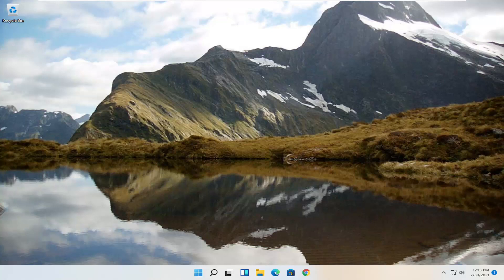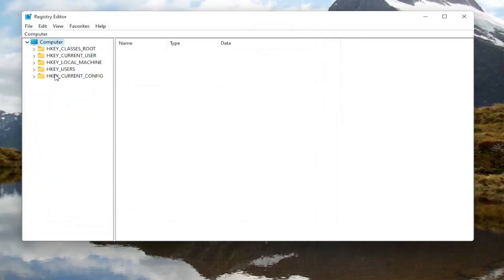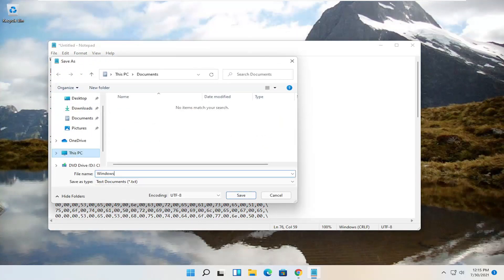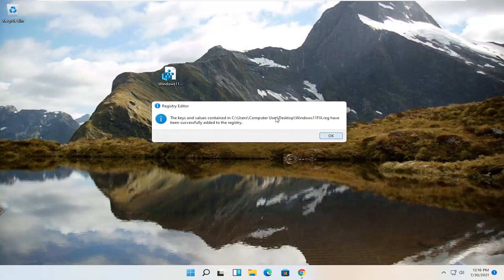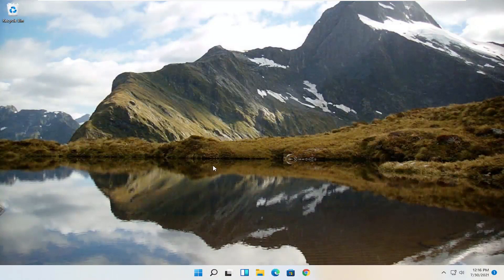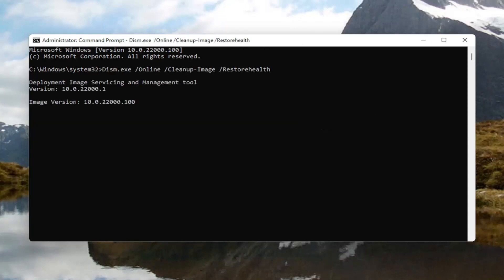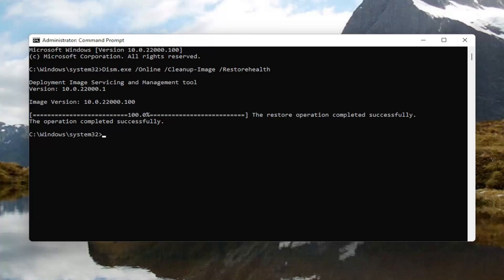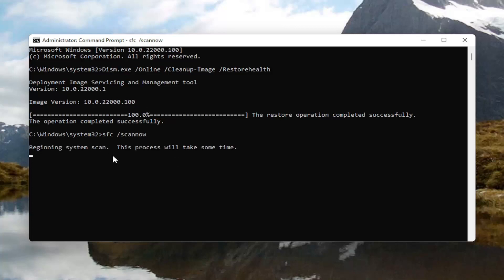Windows 11 Update Service is Missing FIX [Tutorial]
Commands Used:
Dism.exe /Online /Cleanup-Image /Restorehealth
Sfc /scannow

The Windows Update Service helps in updating your Windows 11 system to the latest version and it is necessary because it pushes updates required by the operating system. The service is managed through the Service Manager. However, some users have reported a case where the Windows Update Service missing in services.msc in Windows 11. At times you may see error code 0x80070424.

Issues addressed in this tutorial:
windows 11 update service is missing
windows update service is missing
windows 11 update service is missing solution

This tutorial contains step by step instructions to resolve the 'Windows Update Service is missing' issue on Windows 11. When the 'Windows Update' service is missing from the Services list (services.msc), the  following error occurs when you try to check/install updates: "There were some problems installing updates, but we "ll try again later" with one of the following error codes: 0x80070006, 0x80080005, or 0x80070424.